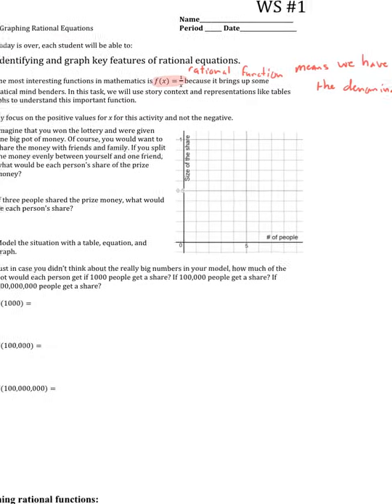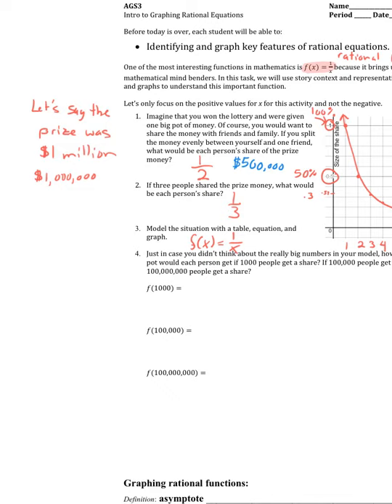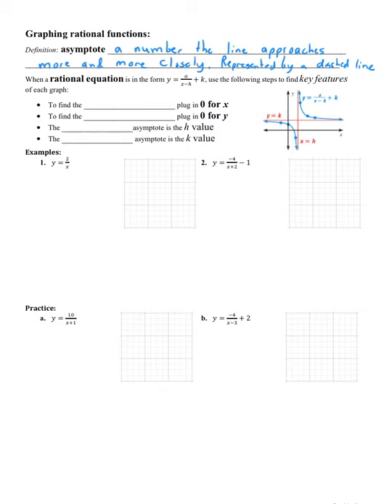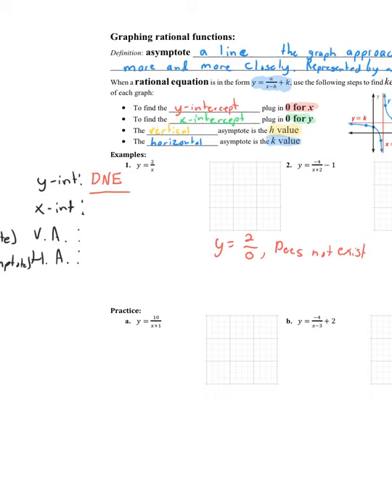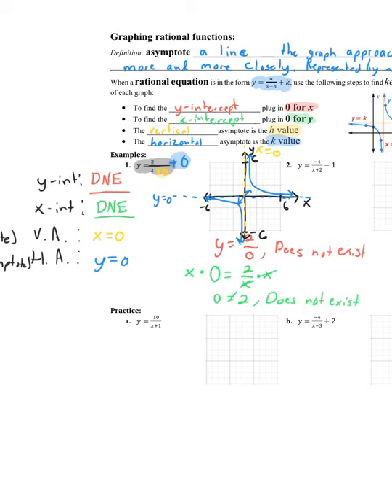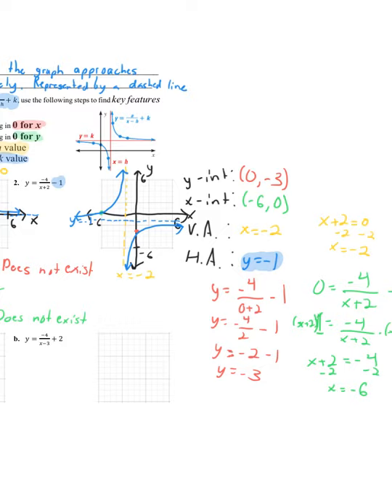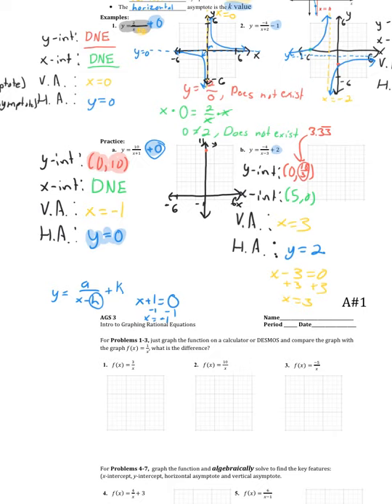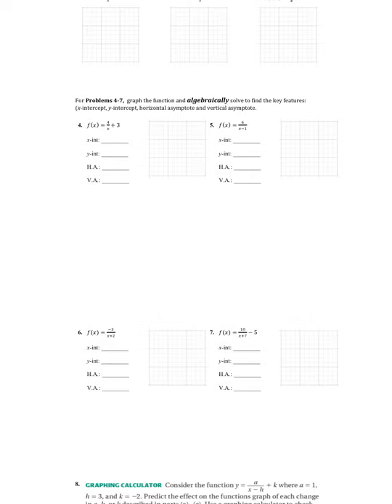AGS3 S.2 Day 1 Teacher Notes